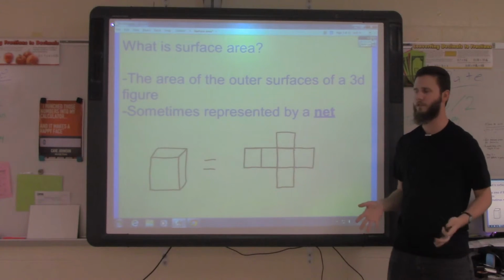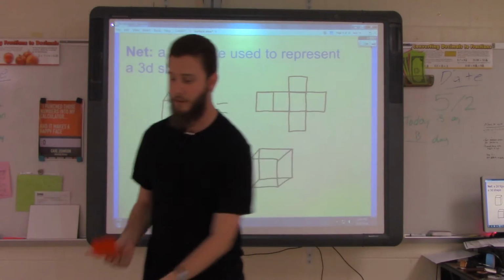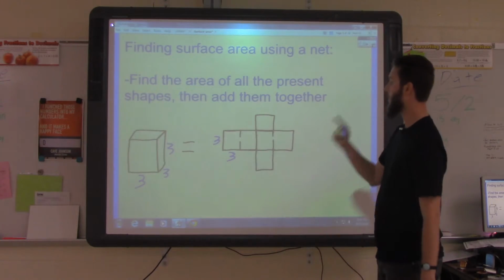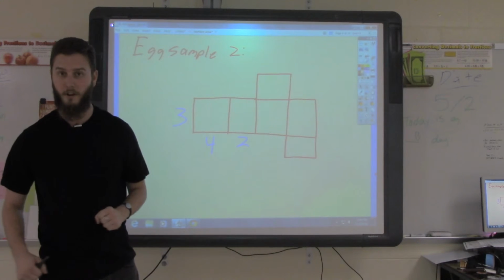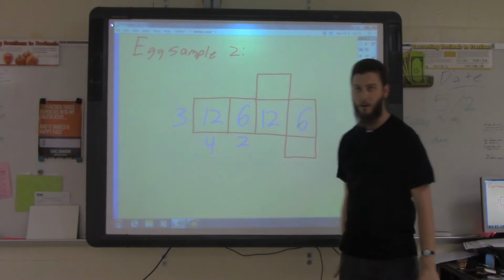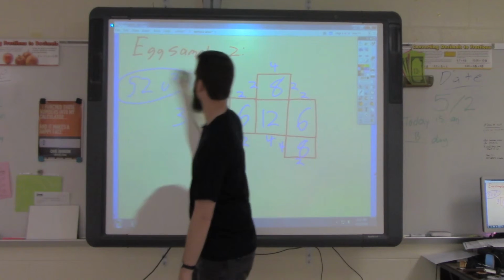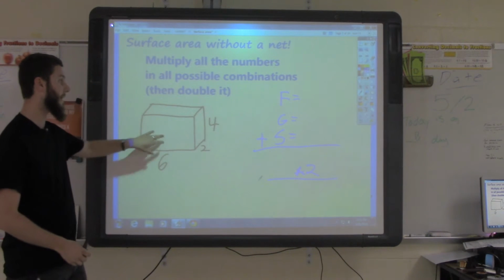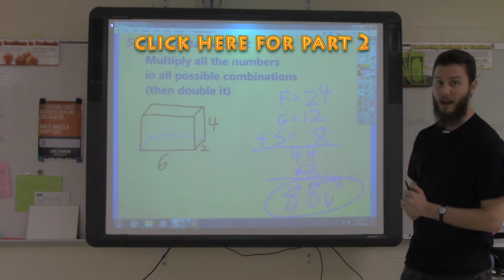Surface area part 1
Here's part 1 of 2 videos explaining how to find the surface area of rectangular and triangular prisms.